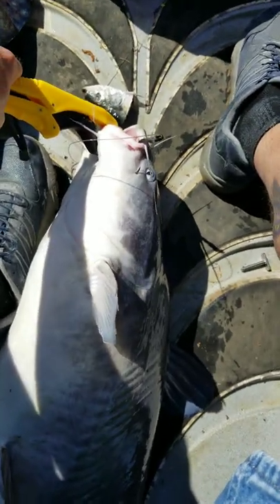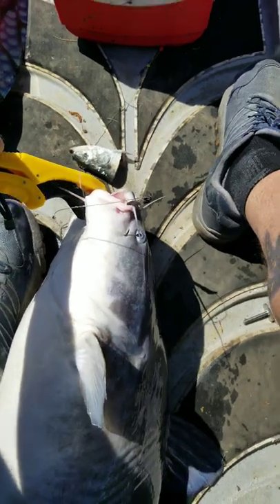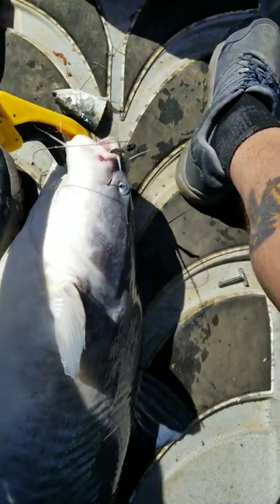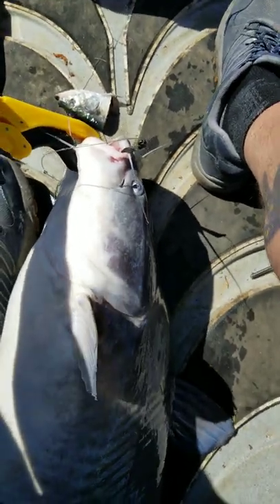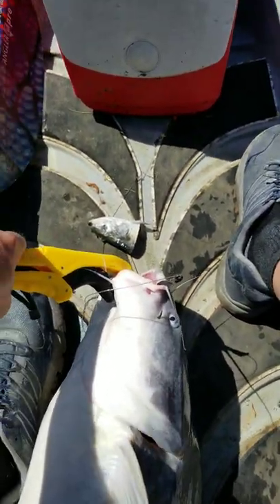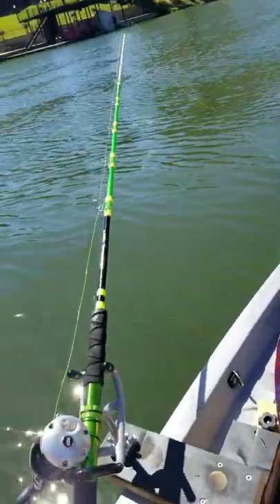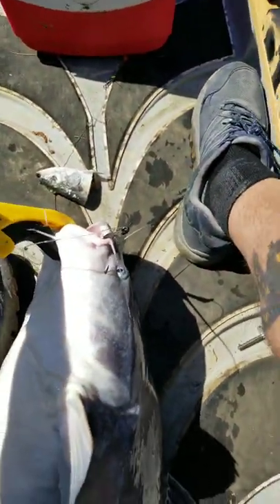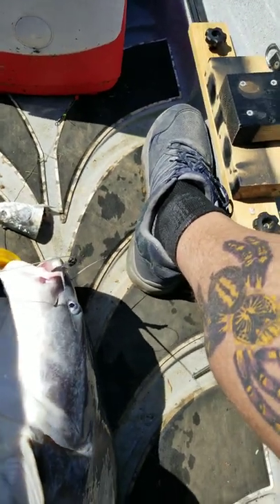My first bluecat in the nucanoe frontier 12